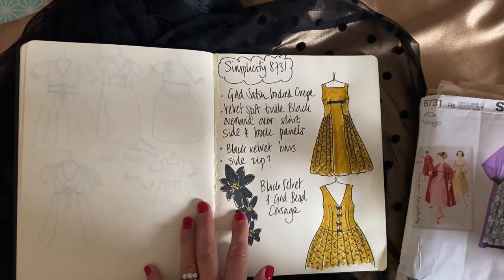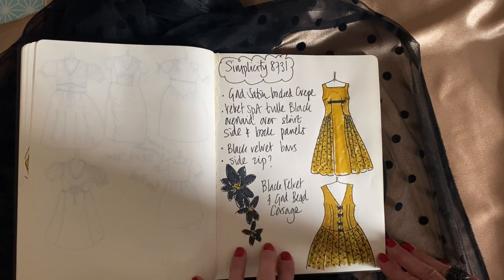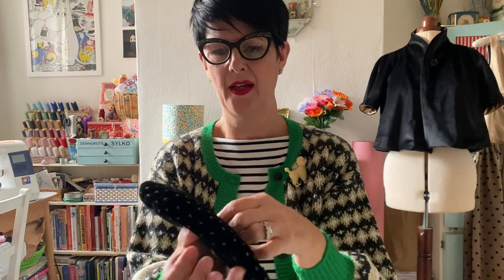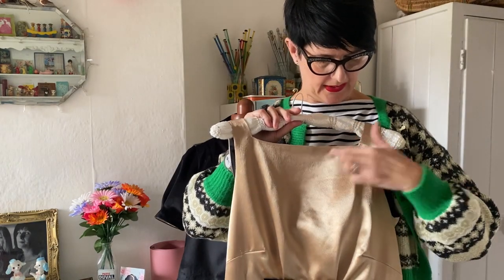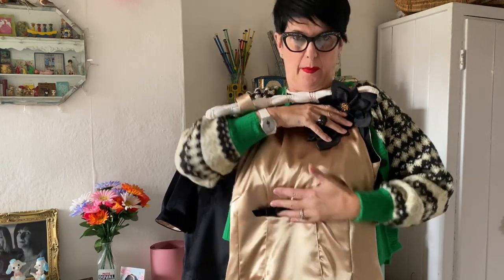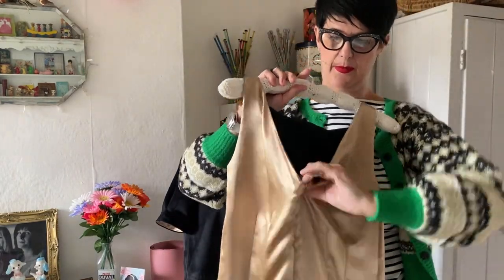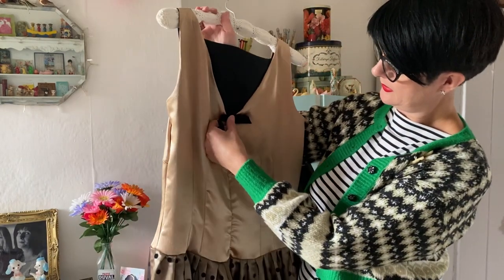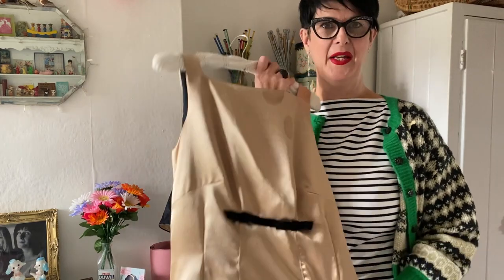Making my frock for The Dressmakers Ball - inspiration, accessories and all the things that go wrong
A quick chat today to show you where I’m at with my Dressmakers Ball frock as I’m excited to show you. The ball is on today and the dress was finally finished at midnight. Full reveal and photos next week of course. The Frock is now named the blood, sweat and tears dress. I managed to make a velvet Bolero to wear over my Cocktail dress too which I’m thrilled with.

I hope you enjoy my video, I absolutely love having you join me here.

Your lovely support helps me to create the content which I greatly enjoy making to inspire your sewing, knitting and creativity.

With love, Lisa x